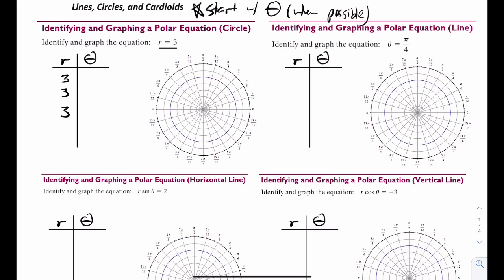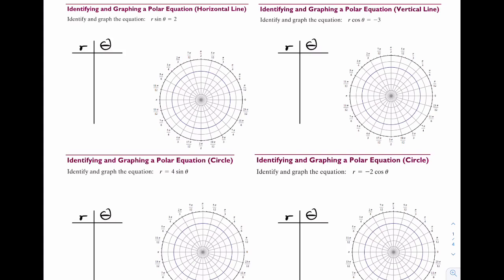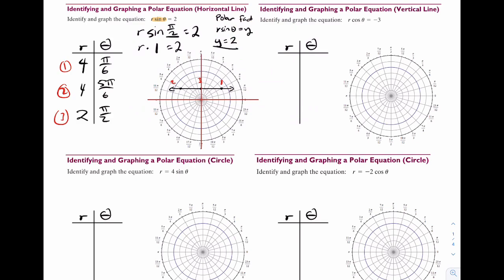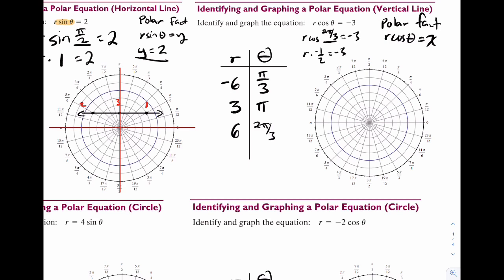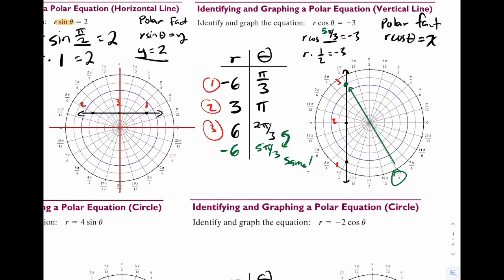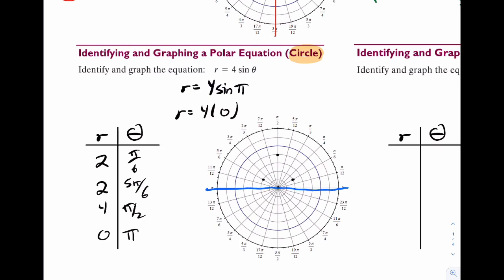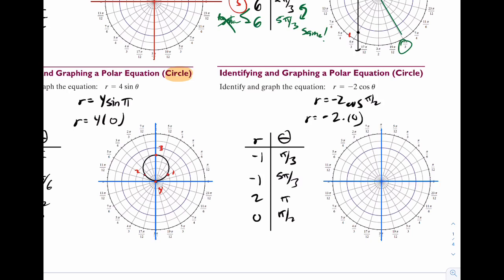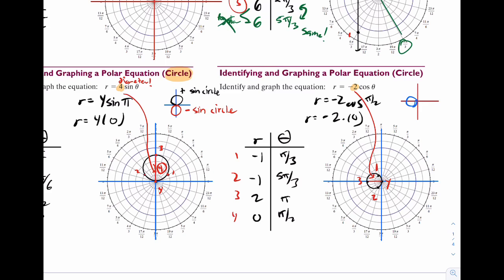Trig VW 10.2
Introduction to Polar Graphs